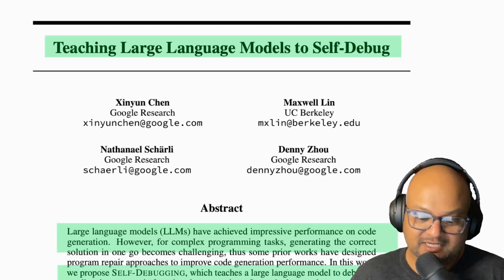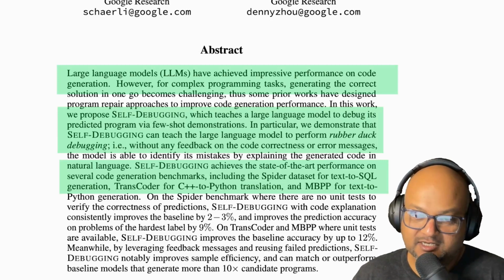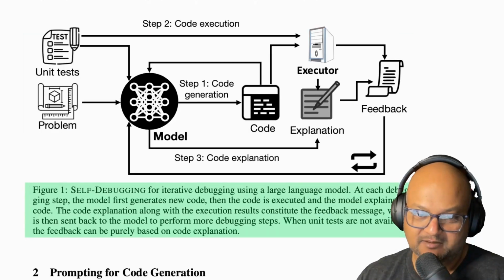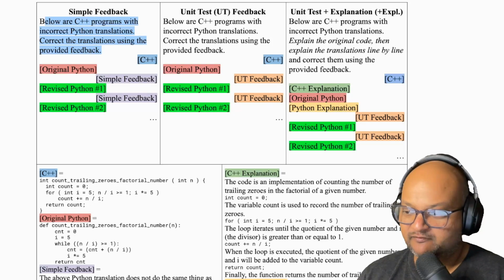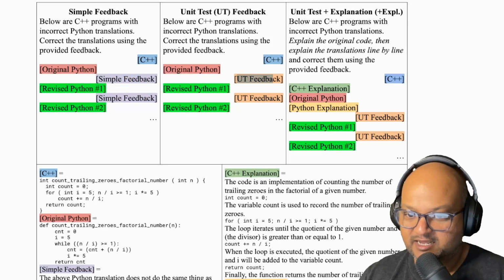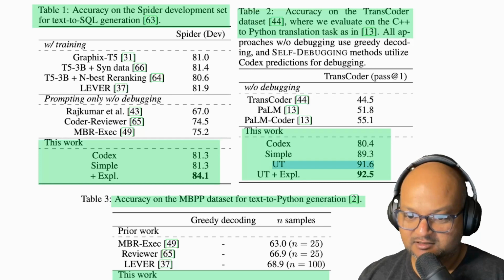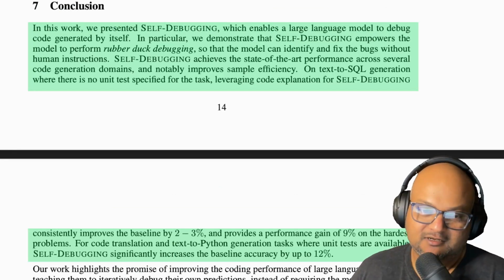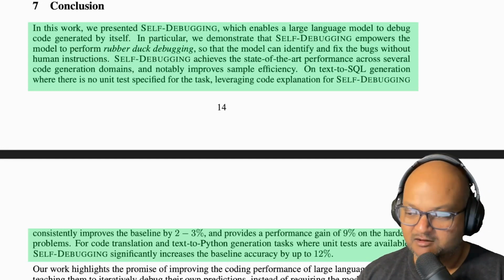Read a paper: Teaching Large Language Models to Self-Debug